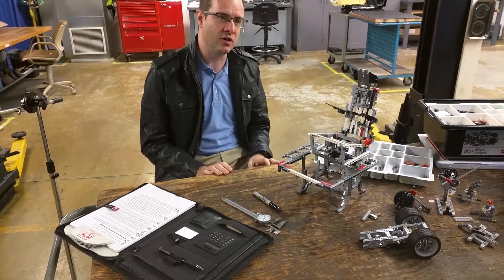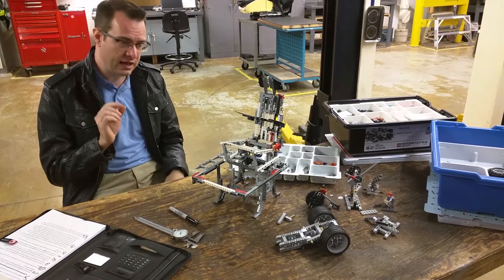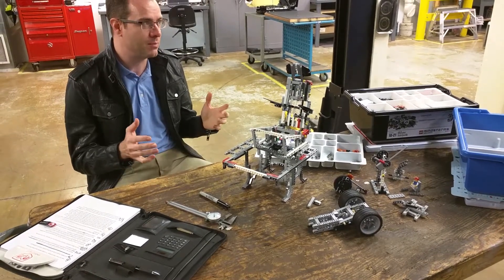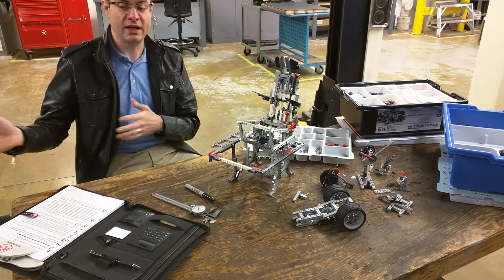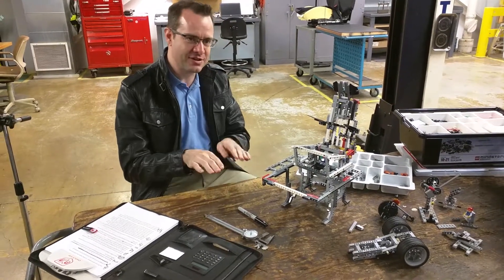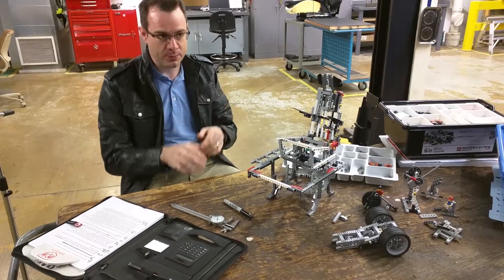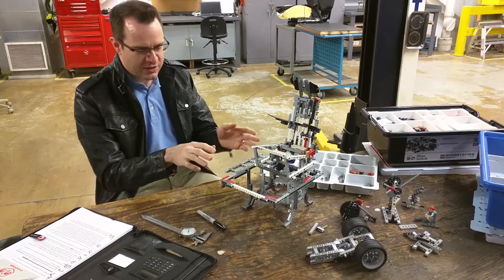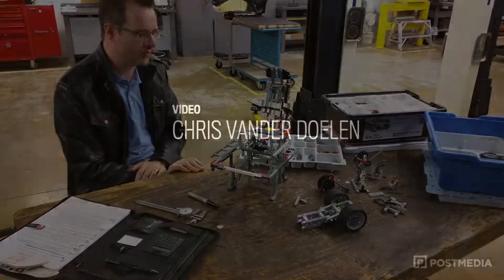Chad Vermeulen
None